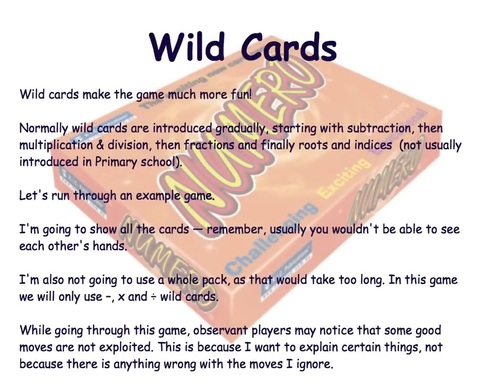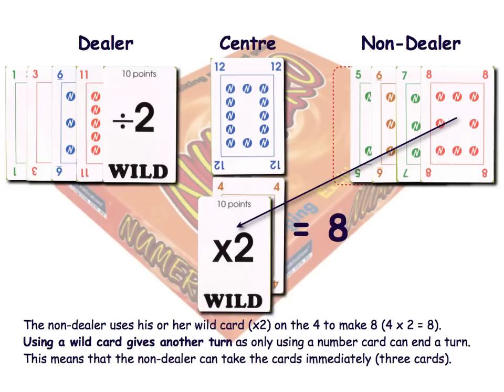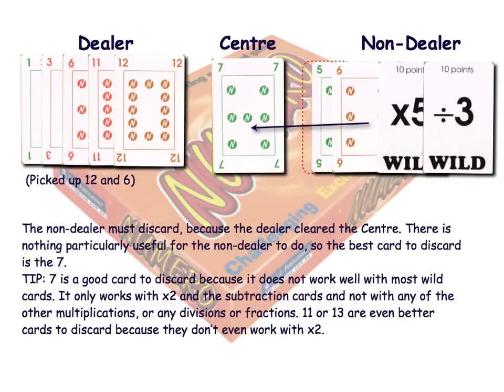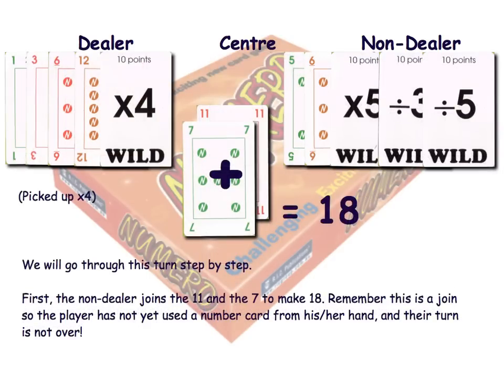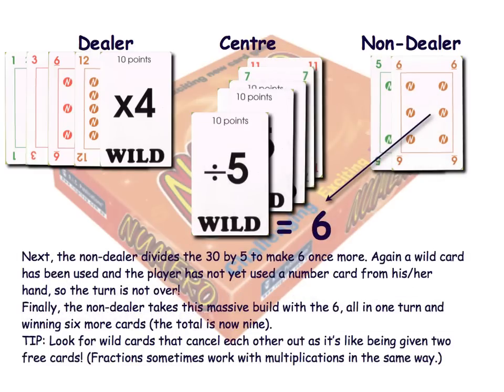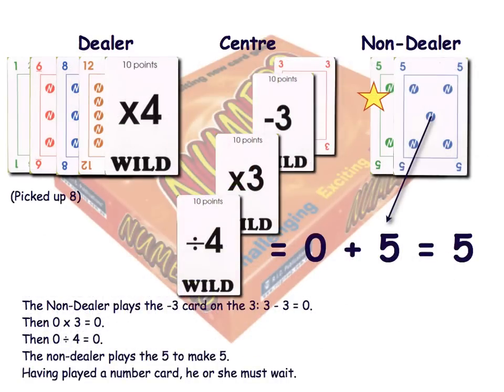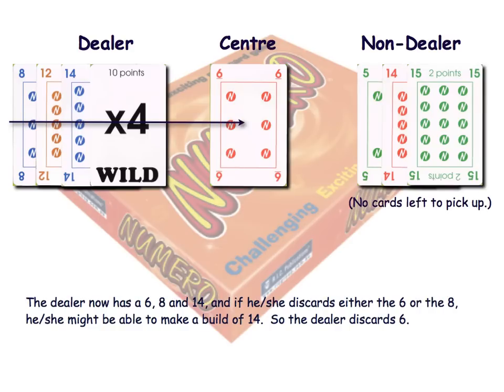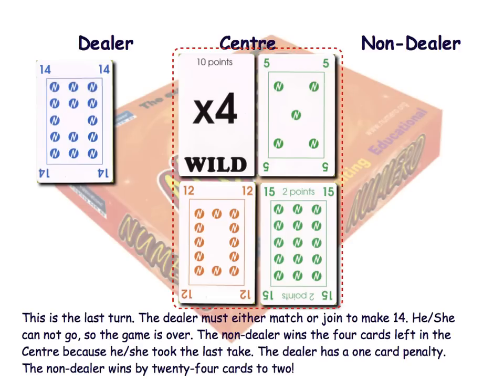Numero - How to Play - Part 2: Wild Cards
How to play Numero - Part 2: Wild Cards.